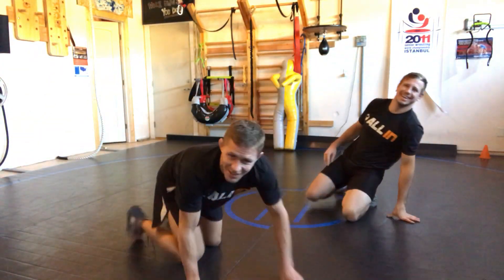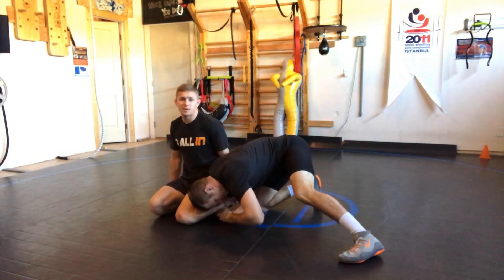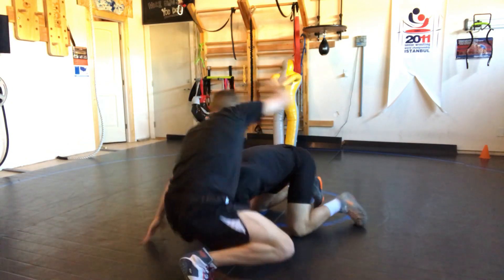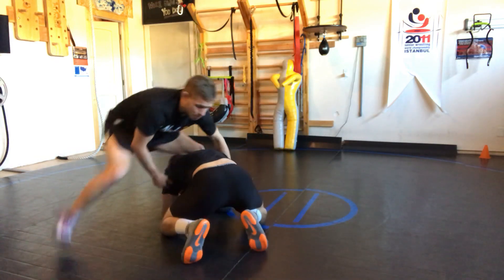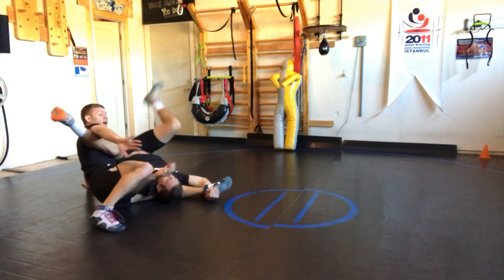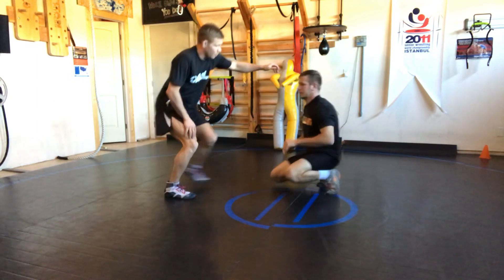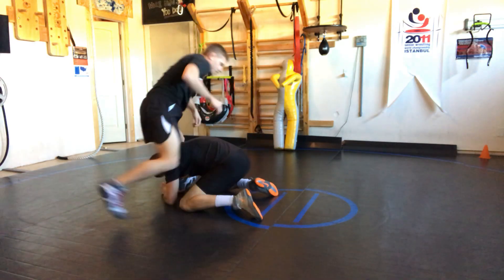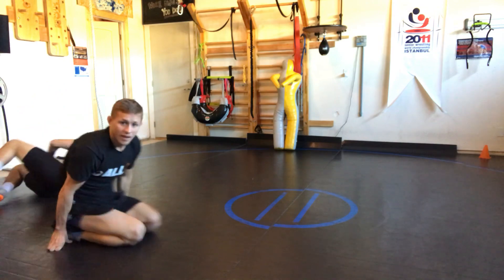Scramble like the best...! Shin Whizzer Step Over Cradle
This video is a step over from when your oppenent shoots a low single. Use this technique as an alternative scramble tactic to be stingy and turn your defense into offense.